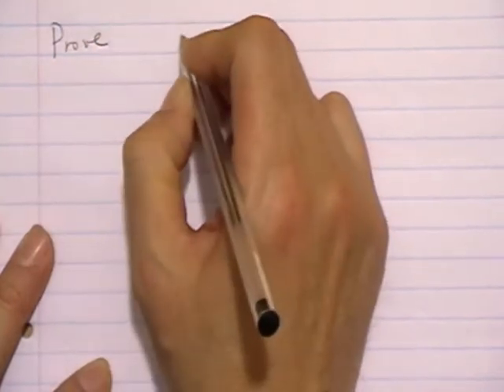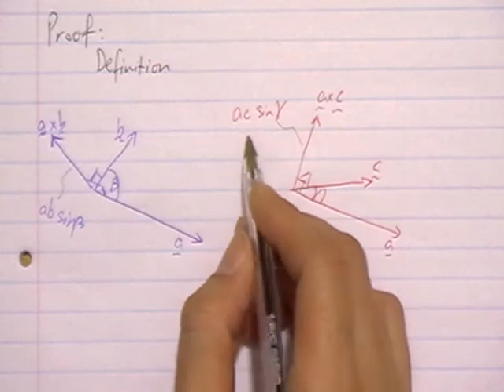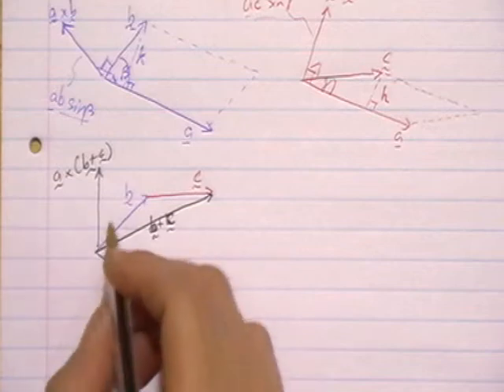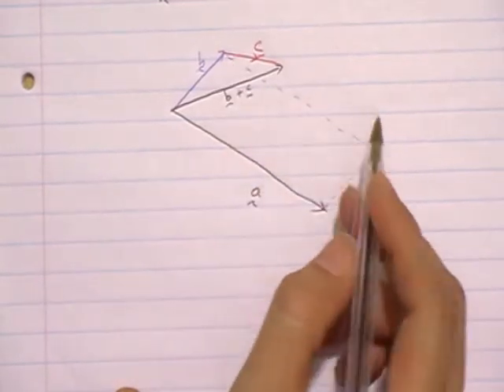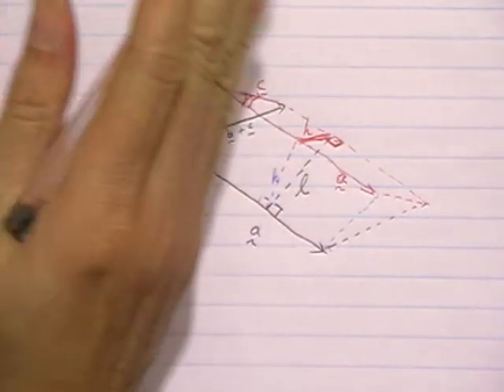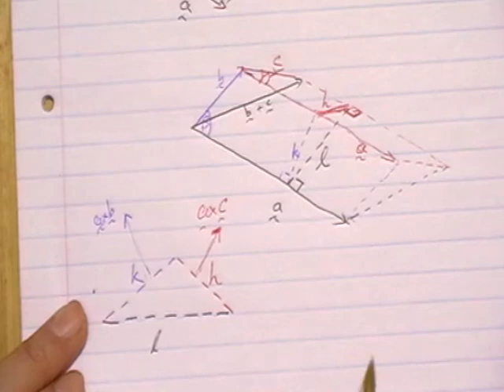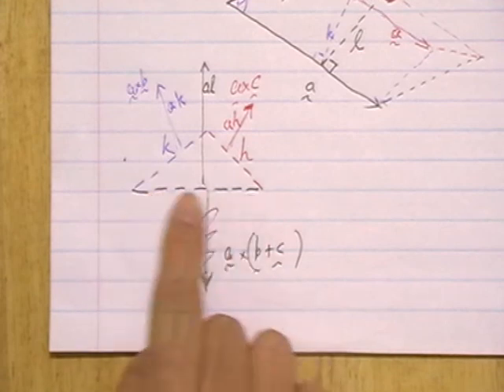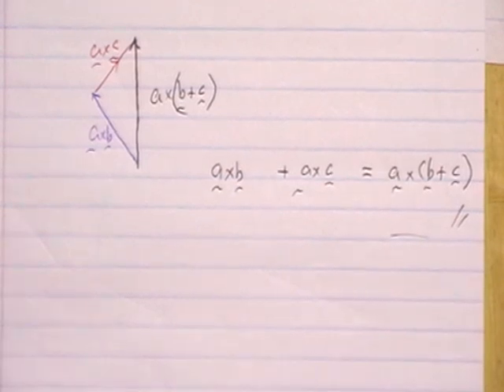proof cross product distributive law